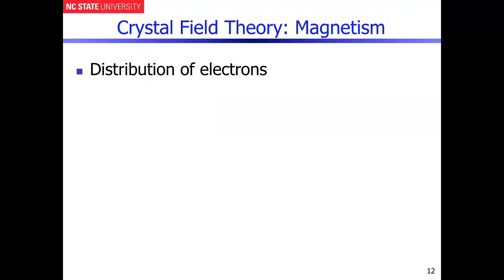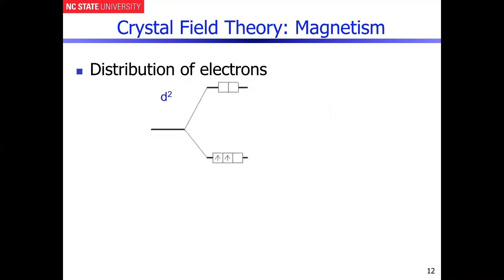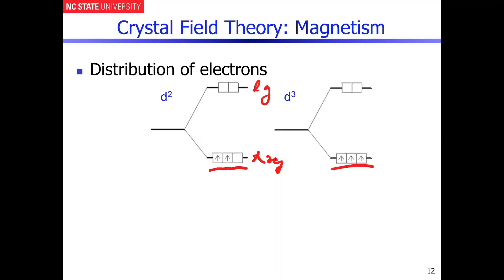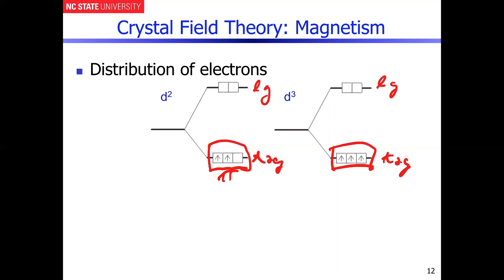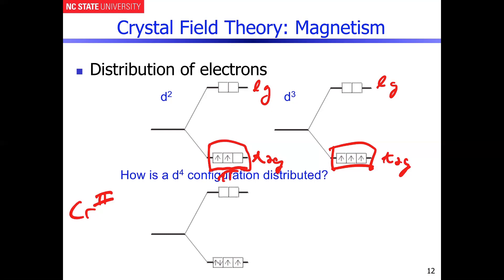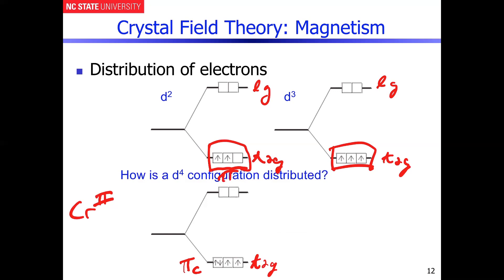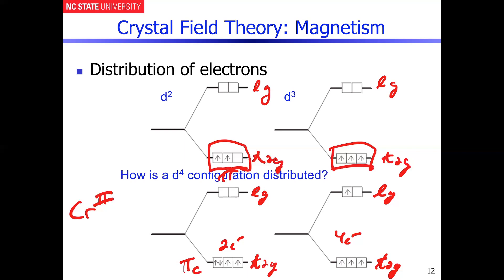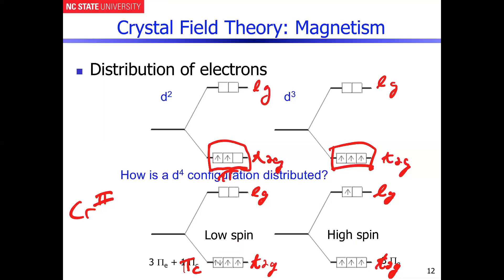Crystal Field Theory --- Low Spin and High Spin Configurations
This describes the factors leading to the observation of low and high spin configurations in the octahedral crystal field.